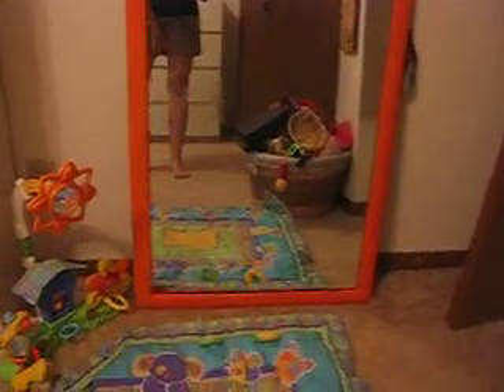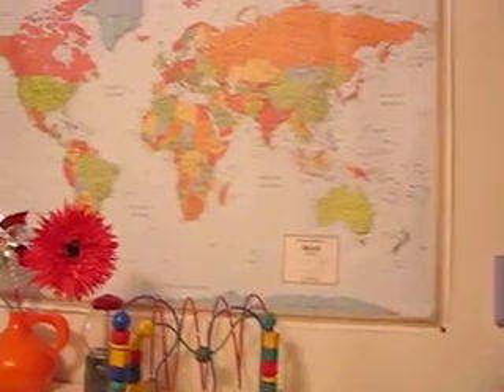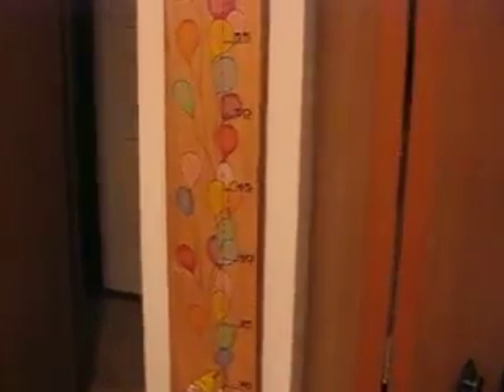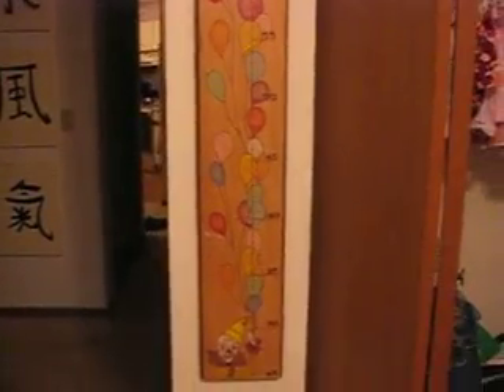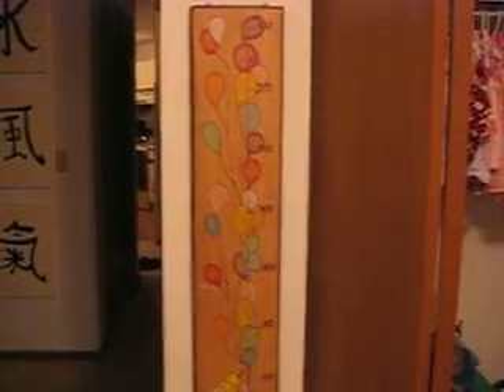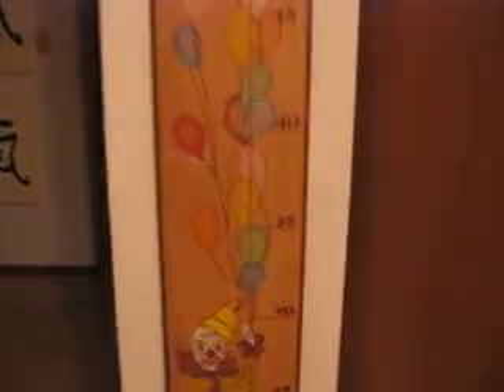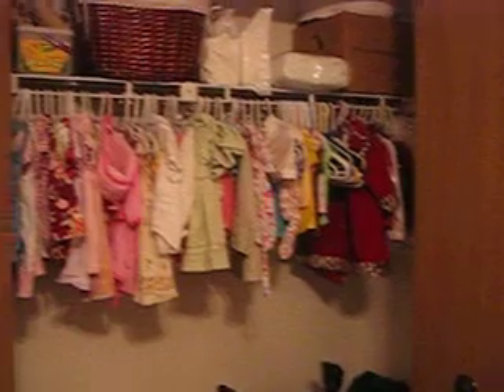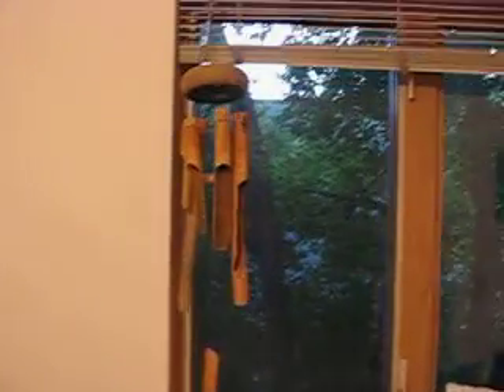Ariel's first room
Hi mom, I told you I would video Ariel's room...Here it is, and tell me what you think